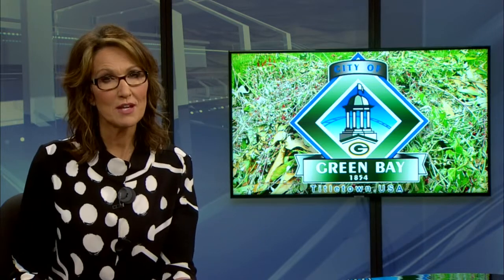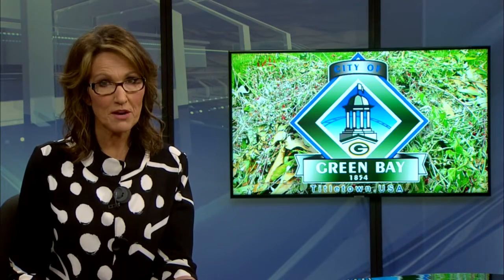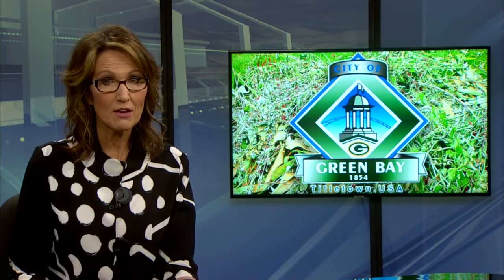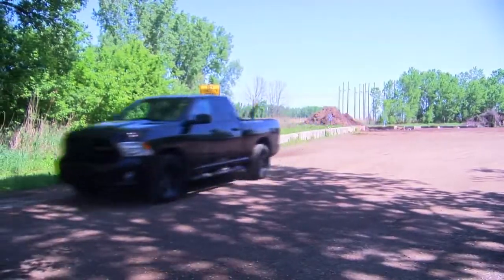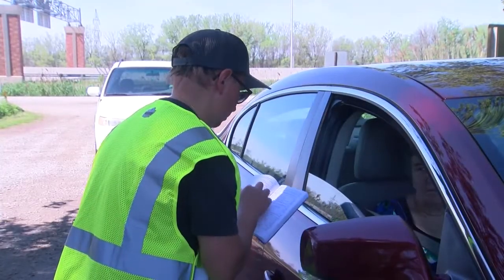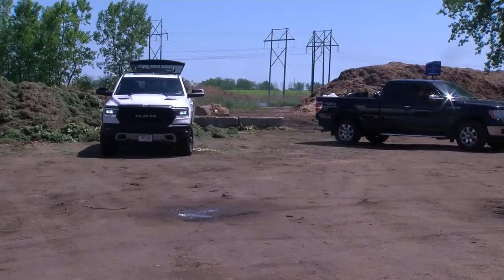Bring an ID when taking yard waste to Green Bay's yard waste centers